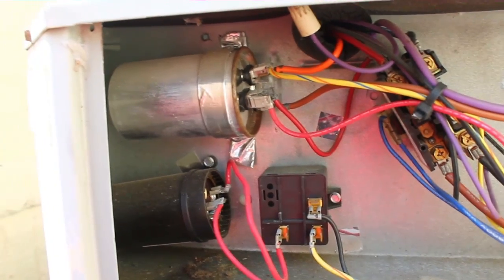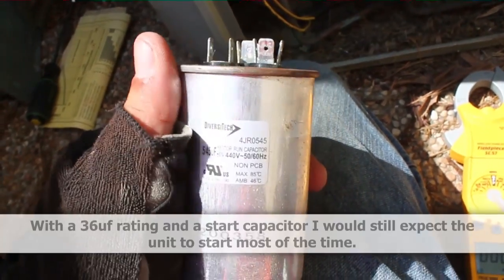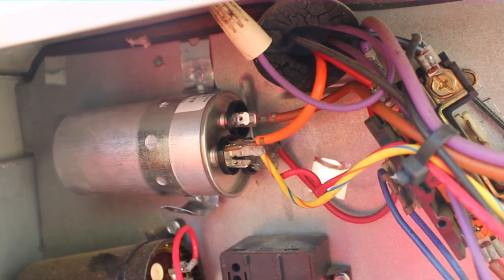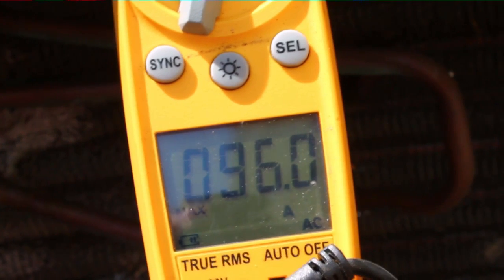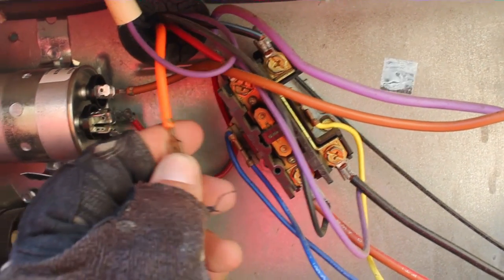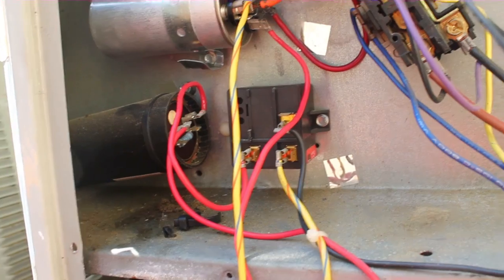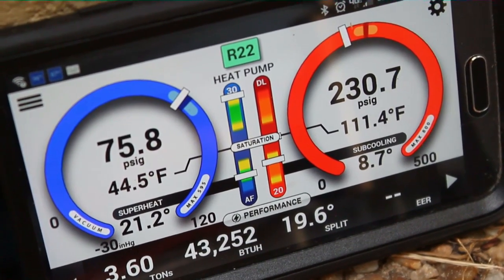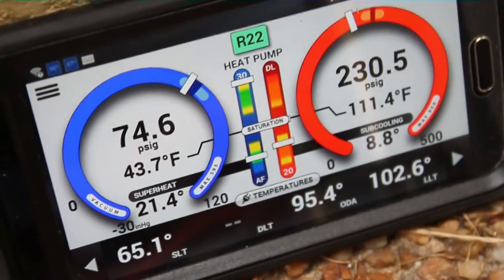HVAC Service Training- Compressor Fails to Start